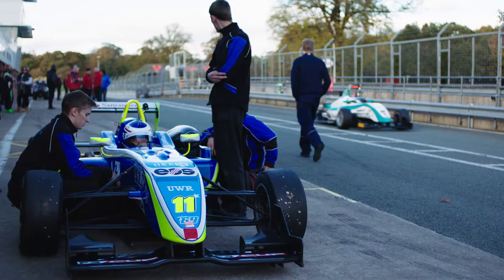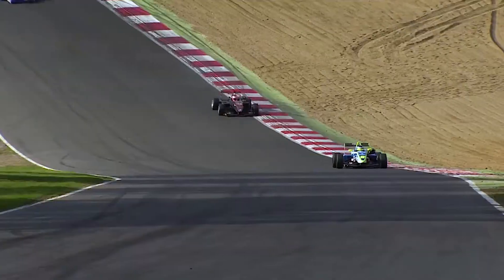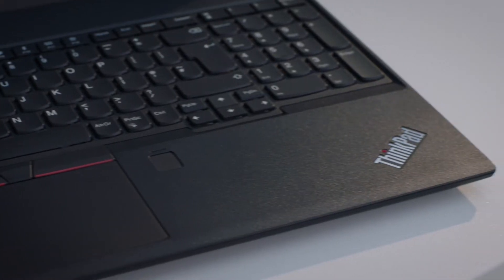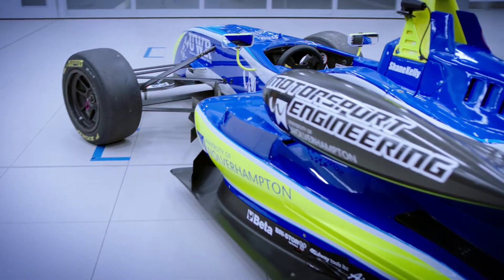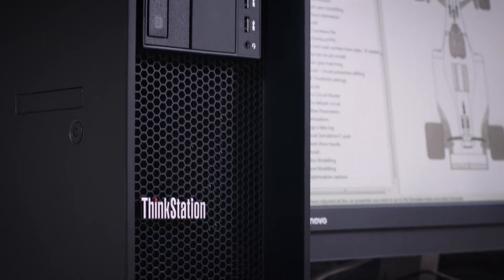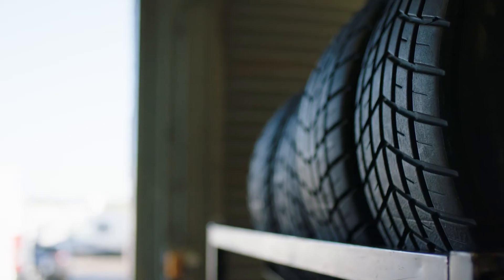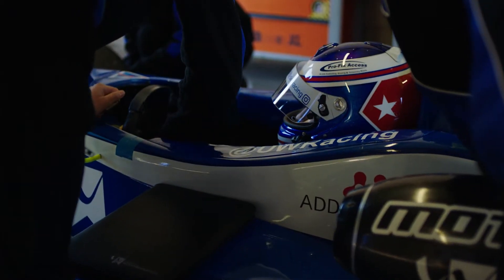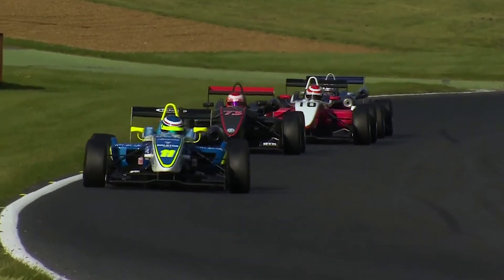Lenovo Workstations: University of Wolverhampton Racing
Bridging across industries and getting the blood pumping, University of Wolverhampton Racing (UWR) showcases best-in-class technology for their Formula team; even teaching top F1 teams a thing or two. This testimonial covers the automotive industry along with manufacturing, product design and higher education; all using Lenovo ThinkStation and ThinkPad workstations.